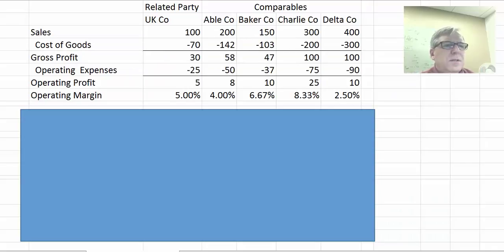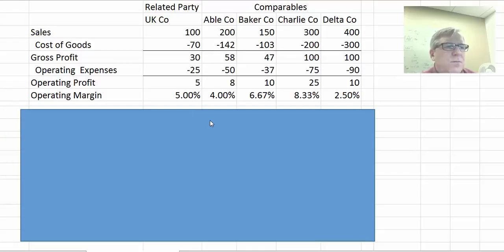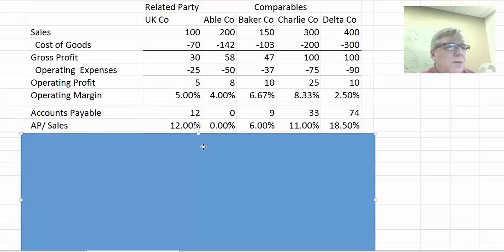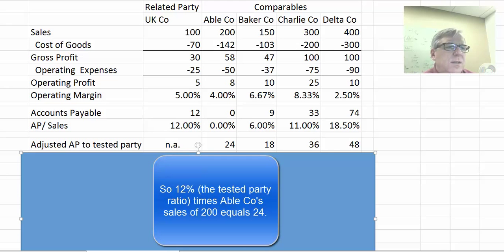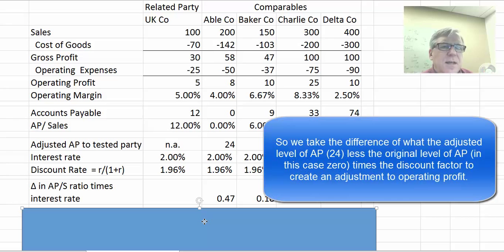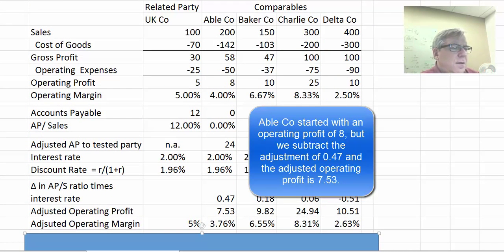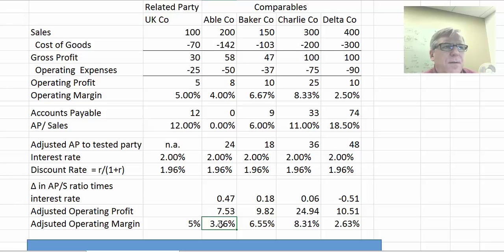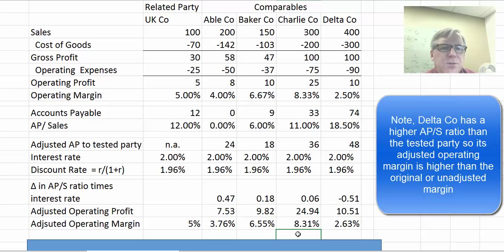adjustments accounts payable adjusted to the tested party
This video explains the concept of adjusting the comparable to have a similar level of accounts payable as the tested party.  In addition, it works through a mathematical example to demonstrate the calculations.